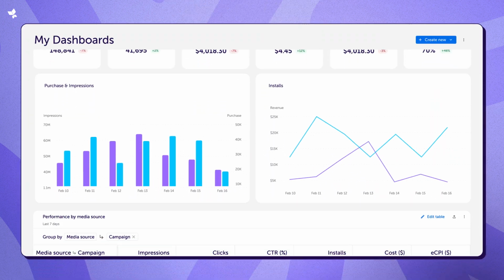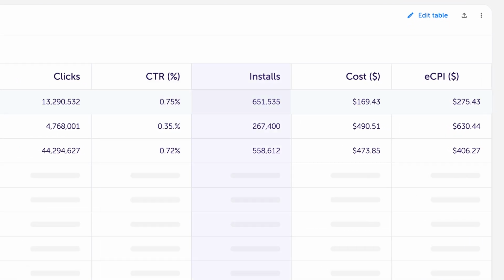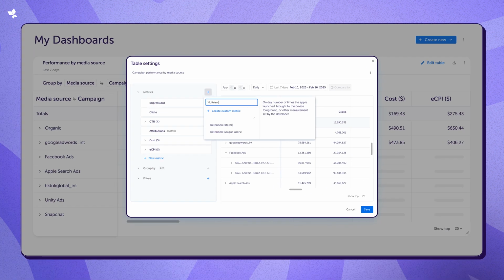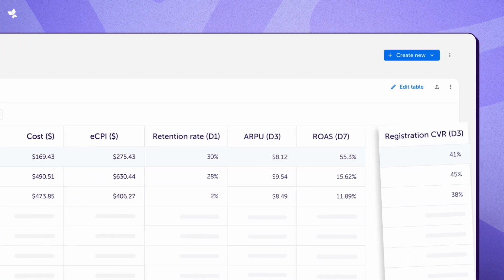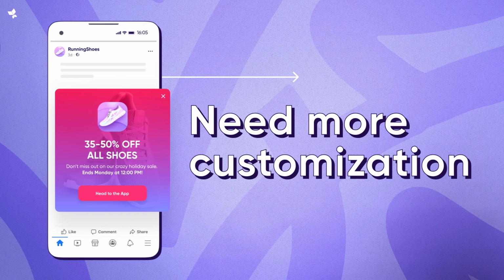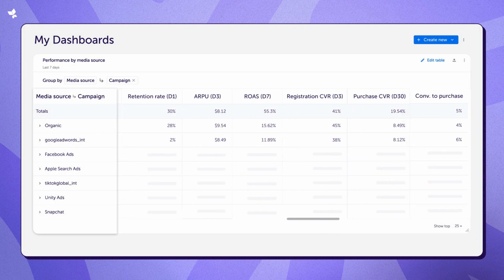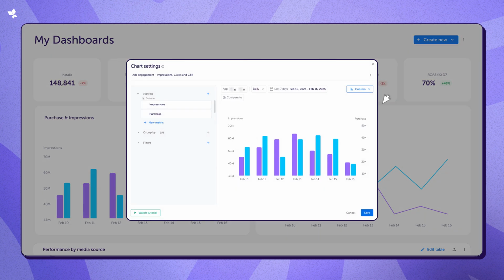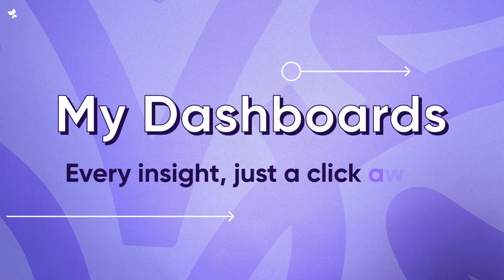Mobile App Metrics in One Dashboard | AppsFlyer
Struggling to connect ad impressions to real business outcomes for your mobile app? With AppsFlyer's My Dashboards, you can measure the entire user journey - from first click to in-app purchase - all in one view.

This prebuilt dashboard helps you:
• Analyze ad engagement with metrics like impressions, clicks, and CTR
• Measure effectiveness with installs, cost, and eCPI
• Connect engagement to real impact with retention, ARPU, and ROAS
• Customize metrics like revenue per impression across placements and geos
• Visualize performance trends over time to optimize what’s working

Whether you're launching a new campaign or scaling your app, AppsFlyer Dashboards give you the clarity and speed to grow smarter.

What can you do next?